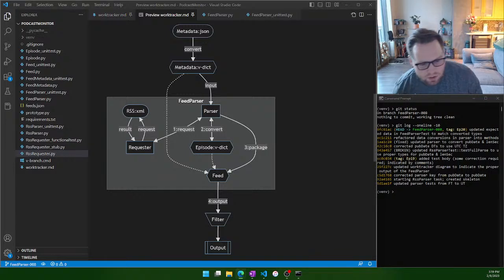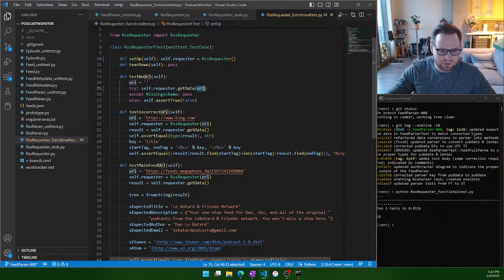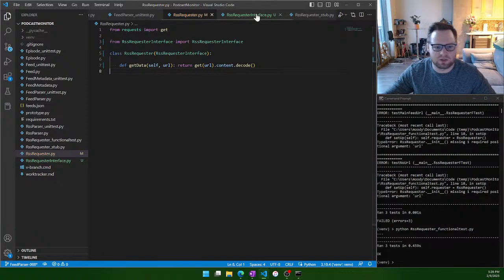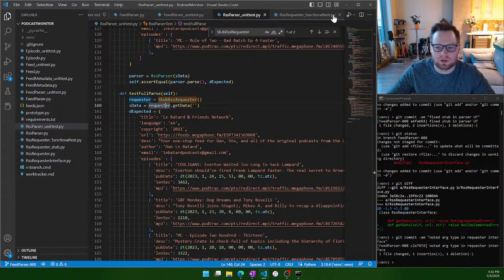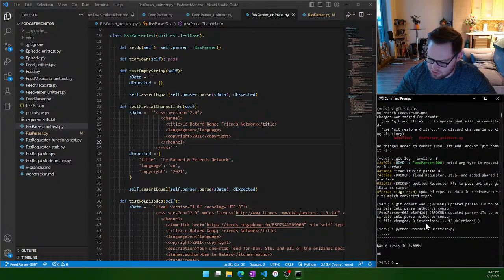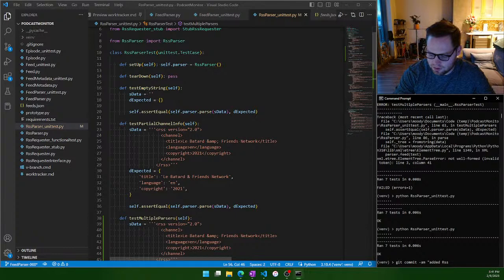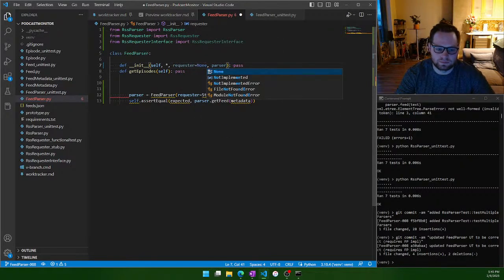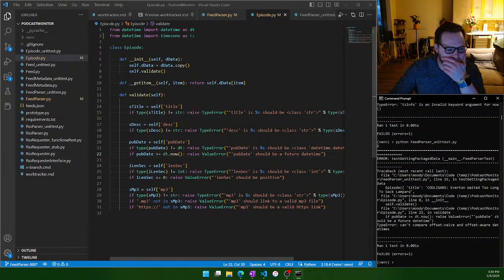Podcast Monitor XXI : Feed Parser Cont. Cont.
- putting together all the pieces
- update how data is passed around
- fix RssRequester & RssParser test-first